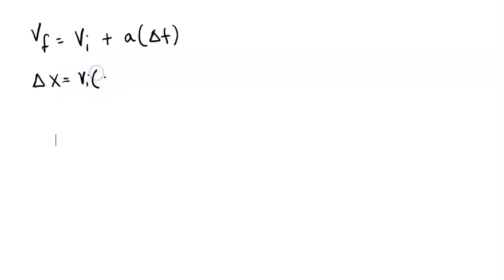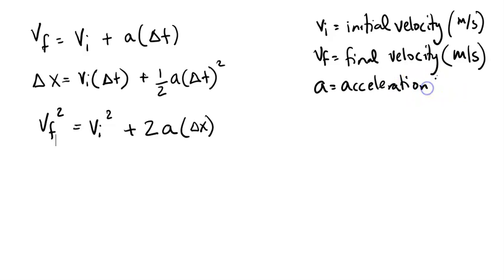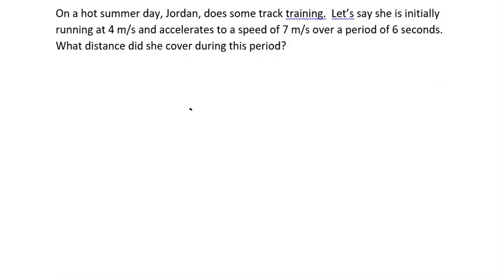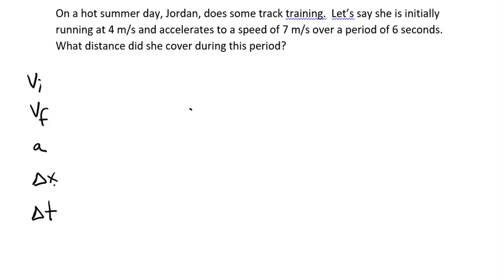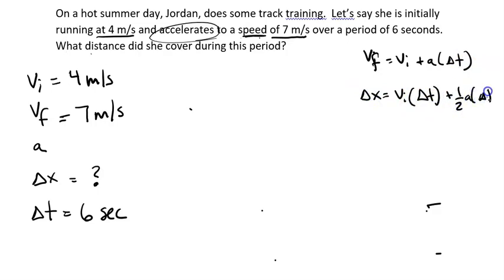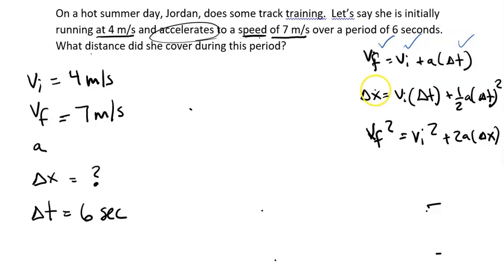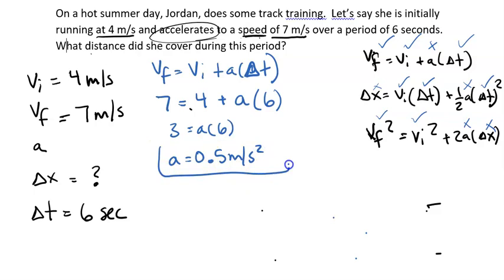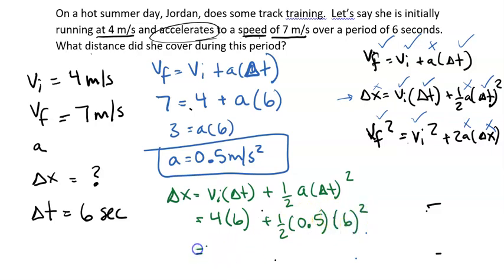Constant Acceleration Equations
This video introduces the constant acceleration equations used in physics and goes through an example problem